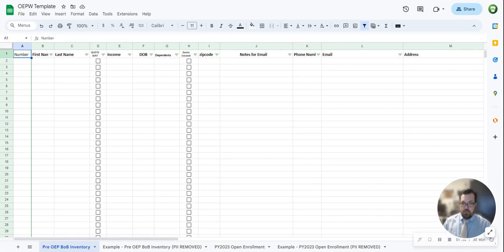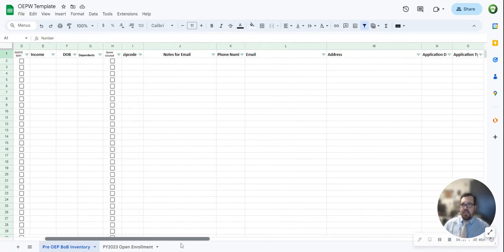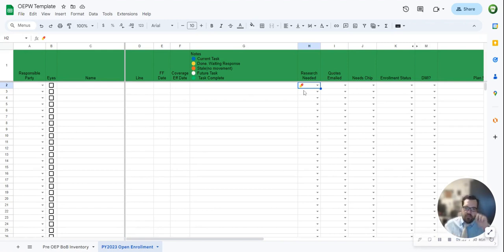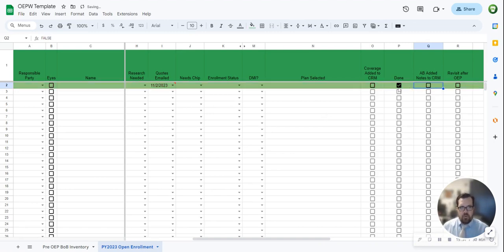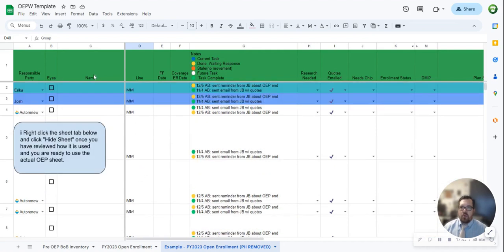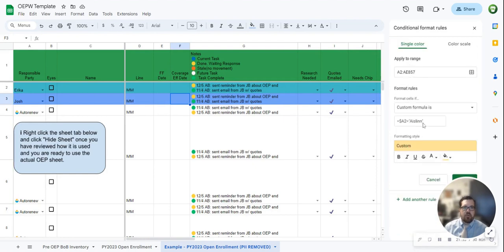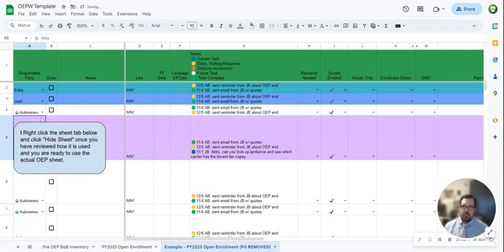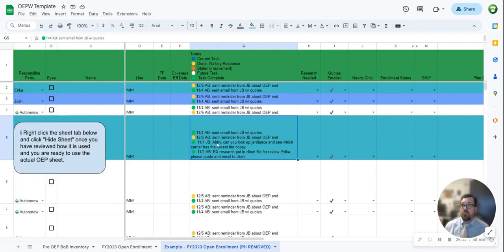OEPW Spreadsheet Table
00:00 Intro
00:38 Examples
01:50 Prep for OEP
03:40 OEP Workflow (OEPW)
15:02 How to copy spreadsheet